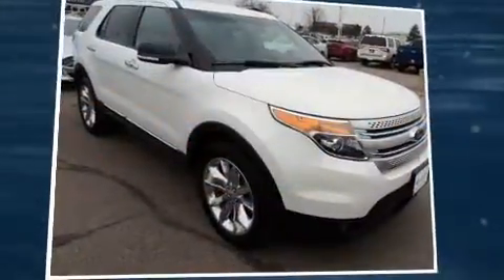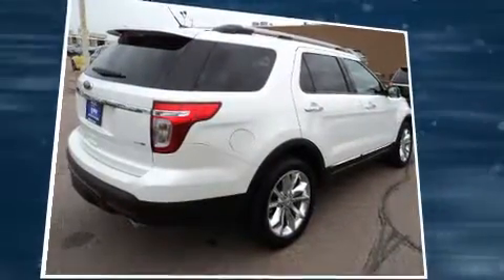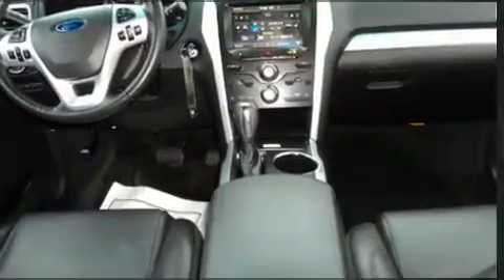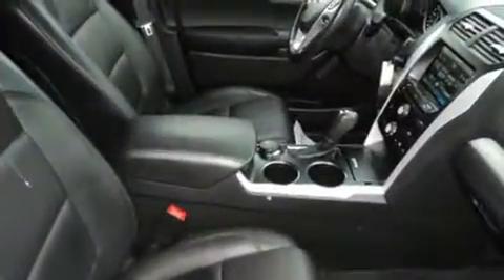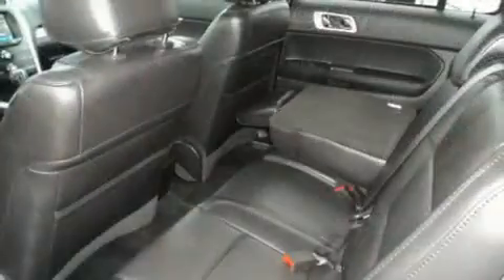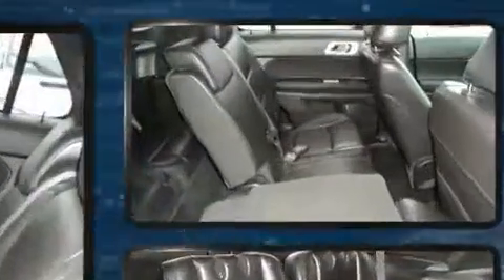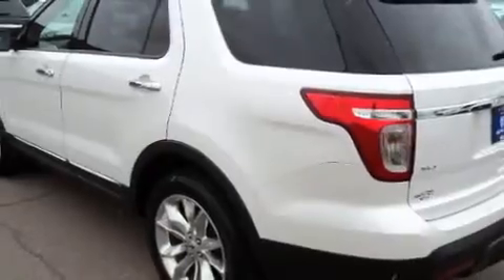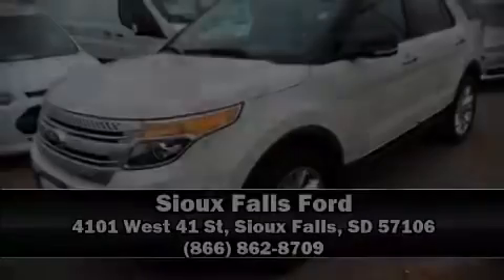2014 Ford Explorer XLT in Sioux Falls, SD 57106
Here's a great deal on a 2014 Ford Explorer. With fewer than 35,000 miles on the odometer, this 4 door sport utility vehicle prioritizes comfort, safety and convenience. A 3.5 liter V-6 engine pairs with a sophisticated 6 speed automatic transmission, and for added security, dynamic Stability Control supplements the drivetrain. Four wheel drive allows you to go places you've only imagined. Top features include air conditioning, front and rear reading lights, a tachometer, variably intermittent wipers, a power seat, power door mirrors and heated door mirrors, cruise control, and a split folding rear seat. Passengers are protected by various safety and security features, including: dual front impact airbags, front SIDE impact airbags, traction control, a panic alarm, and 4 wheel disc brakes with ABS. This vehicle has achieved Certified Pre-Owned status, by passing Ford's rigorous certification process. We know that you have high expectations, and we enjoy the challenge of meeting and exceeding them! Please don't hesitate to give us a call.